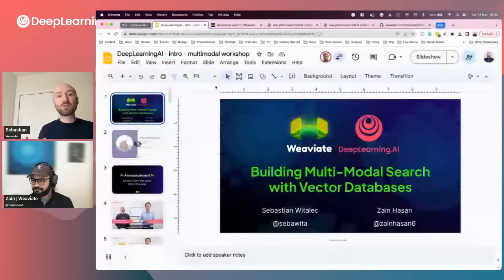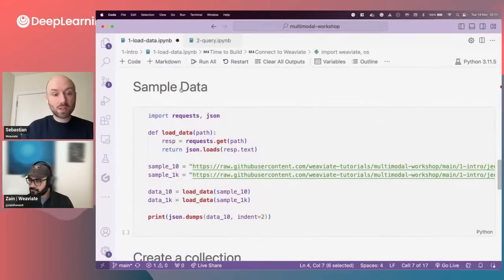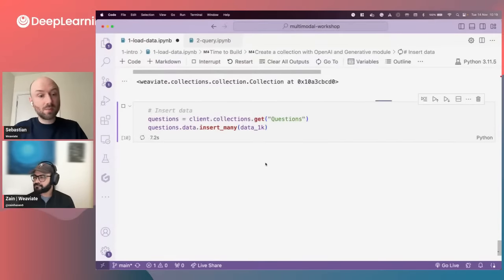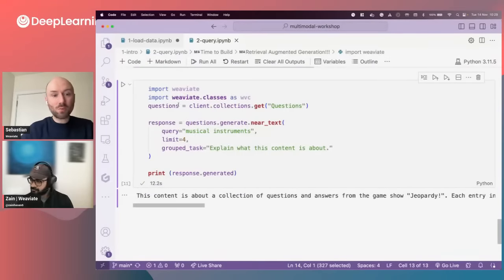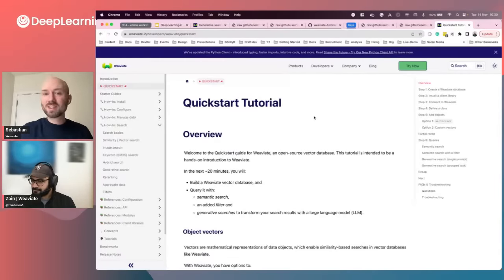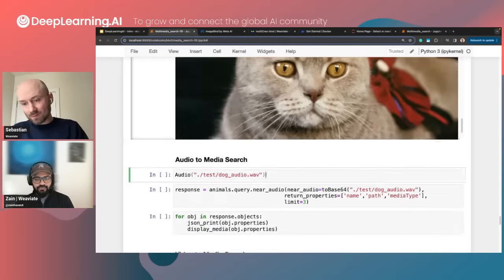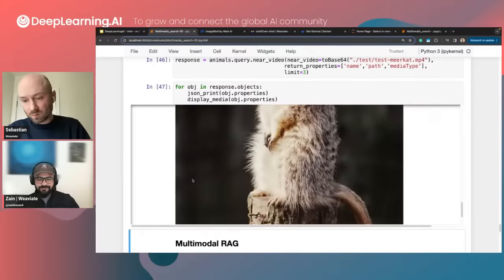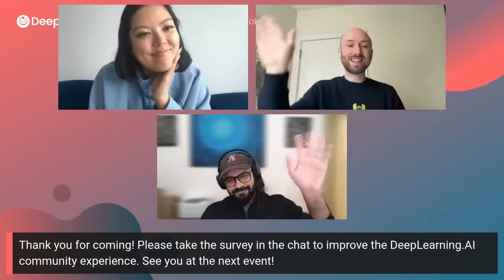Building Multi-Modal Search with Vector Databases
This workshop is all about leveraging the power of lightning fast vector search implemented using vector databases like Weaviate in conjunction with multimodal embedding models to power at-scale, production ready applications capable of understanding and searching text, images, audio and video data.

What the attendees will take away from the workshop:

How machine learning models can embed multimodal data
How vector databases like Weaviate enable real time semantic search
How vector database can be used to scale the use of these models to billion scale
Code implementations of performing any-to-any modality search (for example audio-to-image or image-to-text searches)
Applications enabled by at scale multimodal search and retrieval
This event is inspired by DeepLearning.AI’s GenAI short courses, created in collaboration with AI companies across the globe. Our courses help you learn new skills, tools, and concepts efficiently within 1 hour.

About Weaviate

Weaviate is an open-source vector database. It allows you to store data objects and vector embeddings from your favorite ML-models, and scale seamlessly into billions of data objects.

Speakers:

Sebastian Witalec, Head of DevRel at Weaviate

Zain Hasan, Developer Advocate at Weaviate